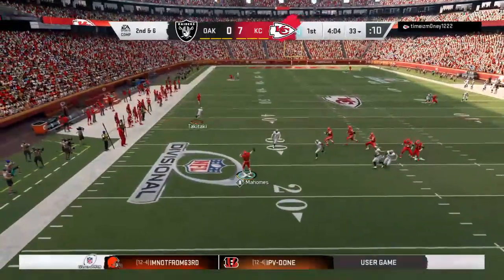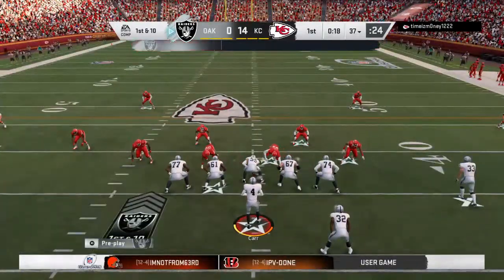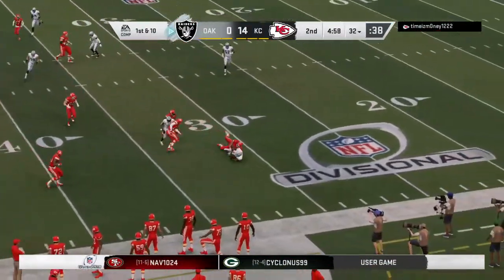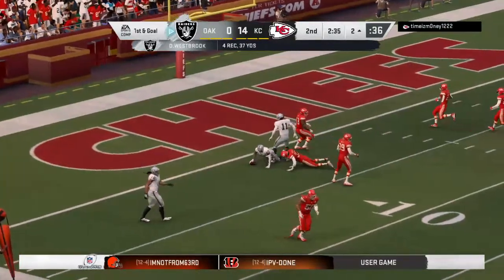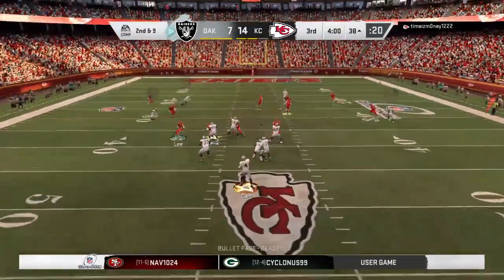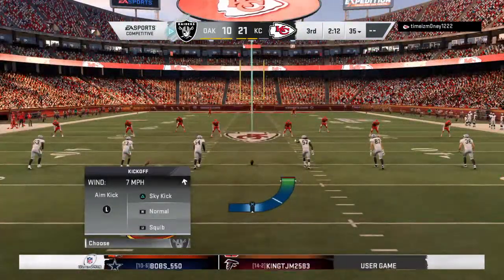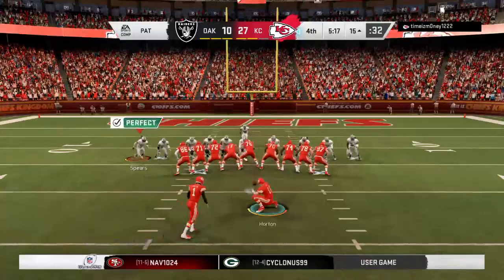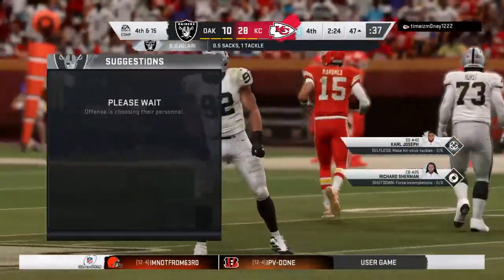VitoValentino_'s Live PS4 Broadcast